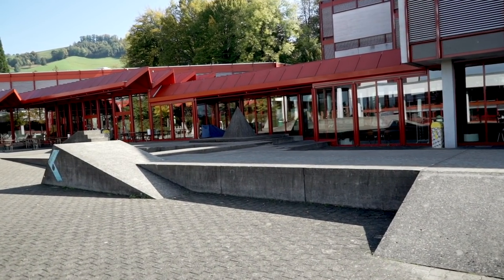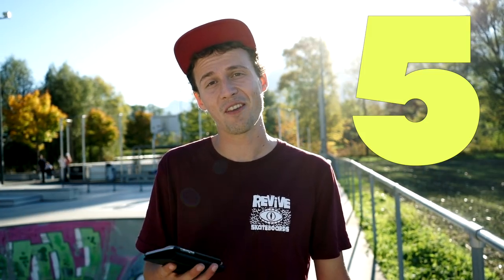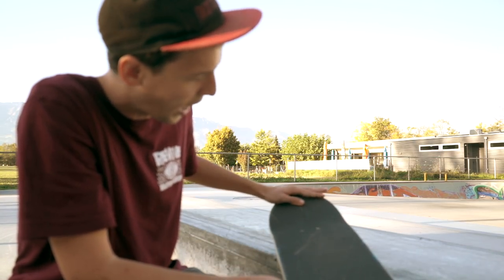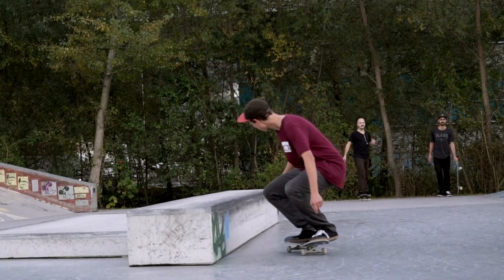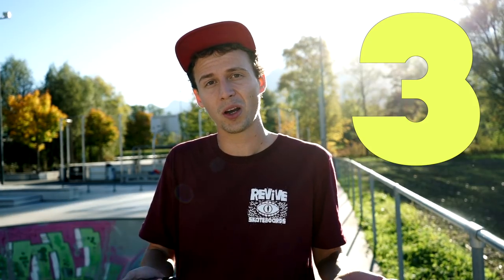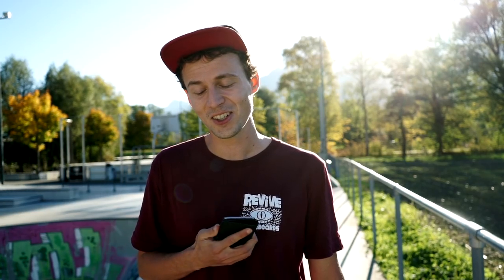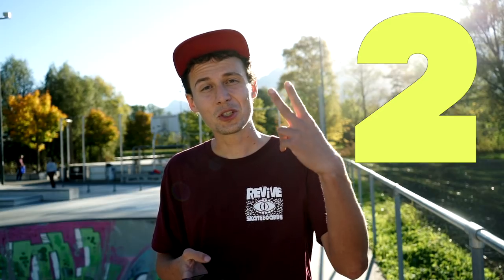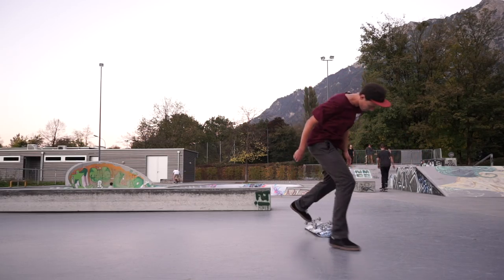5 TRICKS YOU SHOULD NEVER DO?! UNCOOOL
according to jenkem mag...

TRICK TIPS